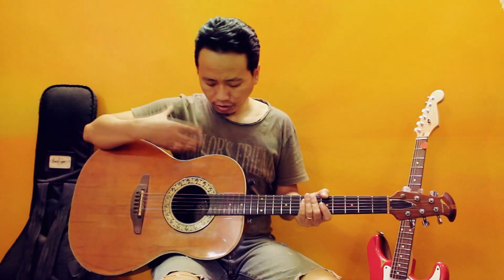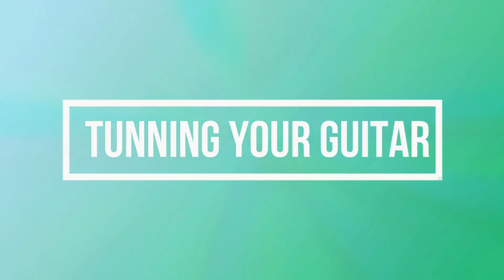FIRST GUITAR LESSON ~ FOR ABSOLUTE BEGINNER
Guitar Lesson 1 - Are You An Absolute Beginner? If Yes, Then You're In The Right Place!
You just bought your guitar and have no clue how to start off. I'm here to help you start playing the guitar right away. Skip to Exercises straight away 4:53
In this session, there are two very important subjects explained:
1] The anatomy of guitar [details of guitar parts]
2] Exercises for both Left-Hand & Right-Hand

Hi, I'm Obed Zeme, and welcome to the fascinating guitar world!
This lesson will help you build a strong foundation for the beginner's level of learning and will help you progress much faster than usual. You'll soon be playing chords/songs with much ease.
Do not be in hurry and don't leave out any exercises given, try to master all of them. You'll thank me later :)
By the way, just wanted to let you know that it requires lots of dedication & patience to learn this instrument whether you plan to learn guitar just for fun or professionally.
Have fun and All the Best!